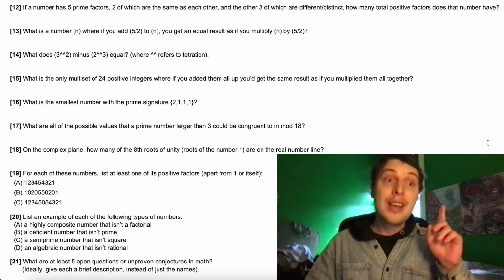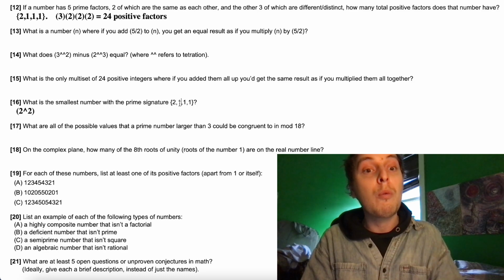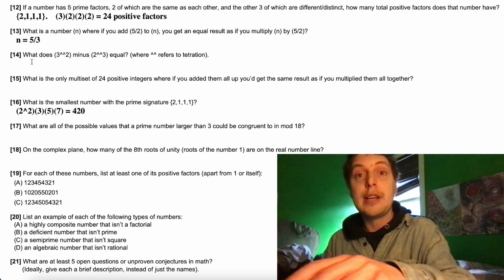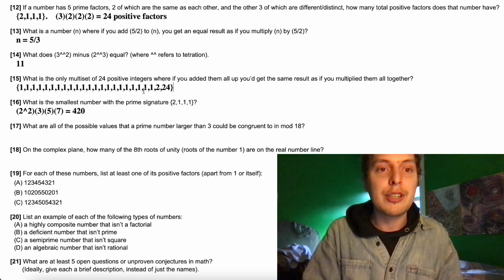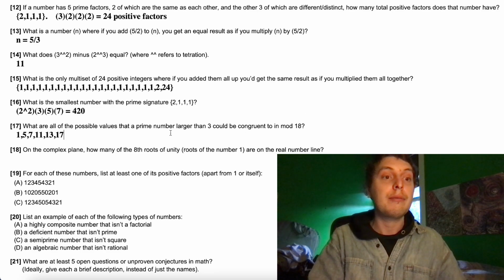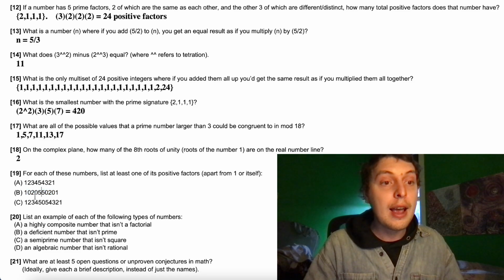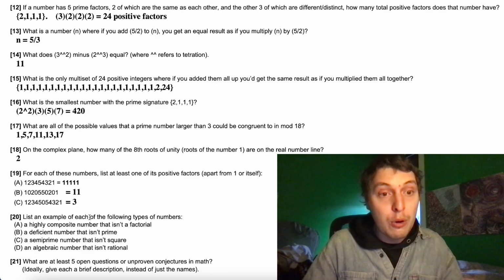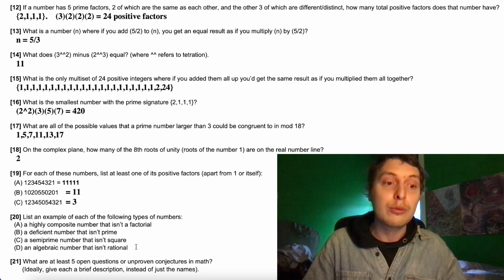"Final Exam" Answers #3 (Final Part)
In this video, I explain the answers to the rest of the math-related questions from the "final exam" I designed (see below for links to that episode and the previous answer videos).

(For anybody who wants a text version of all these answers, I'll type one up sometime this week and link it in this description once it's available).

If you have any extra clocks/dice/etc., here's my private mailbox address (not my home address). If you're going to send anything, please watch this short video first
Domotro
1442 A Walnut Street, Box # 401